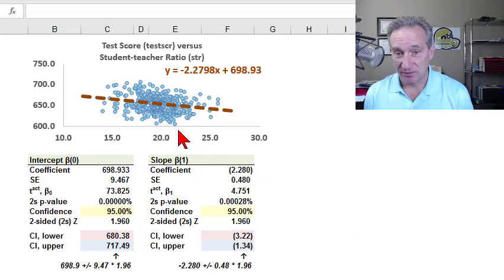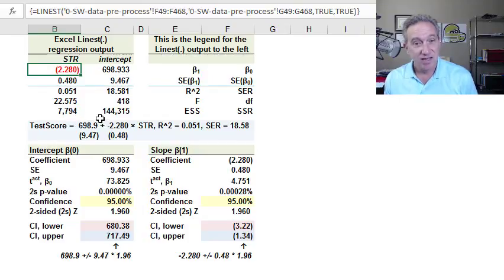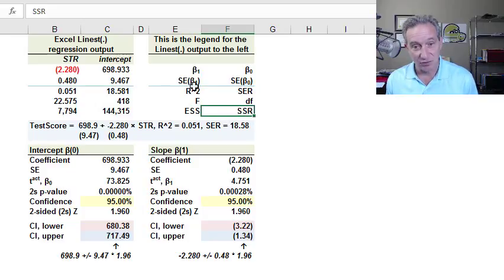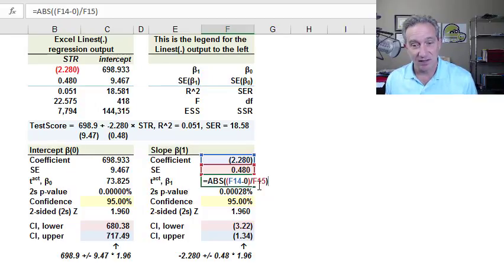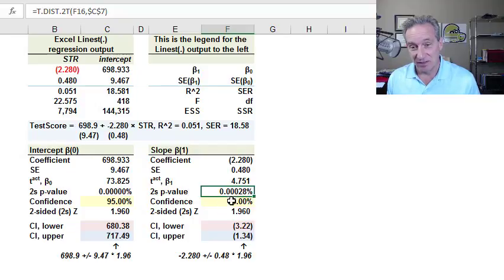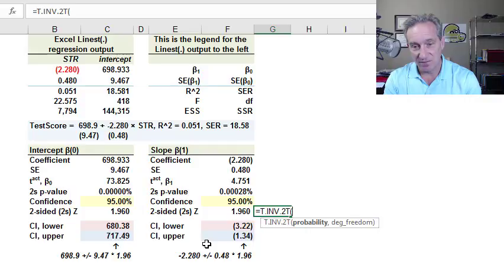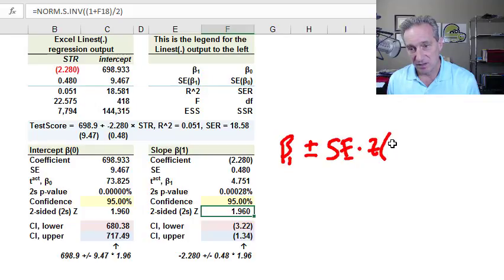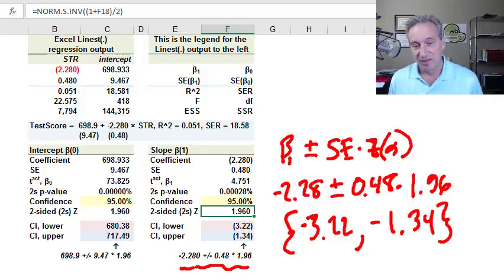Univariate regression: Confidence interval of slope coefficient (FRM T2-18b)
The confidence interval (CI) of the slope coefficient is given by β(1) +/- Standard_Error[β(1)]*Z(α), where Z(α) is the student's t or normal deviate based on the desired confidence level; e.g., if the 2-sided confidence level is 95.0%, the Z(0.95) = 1.96.

Coming Soon .